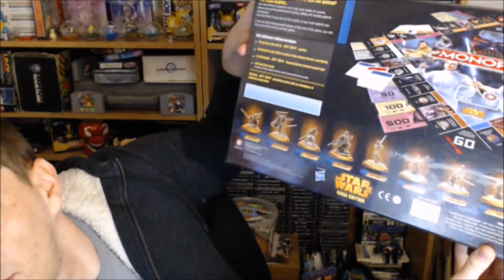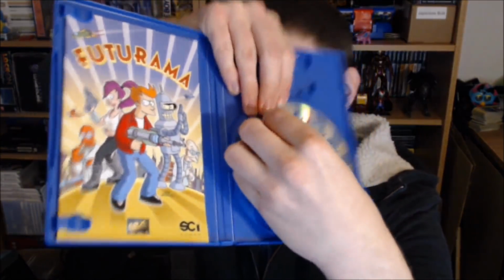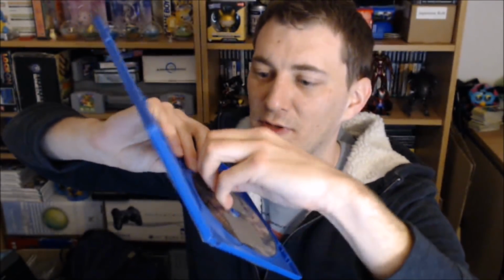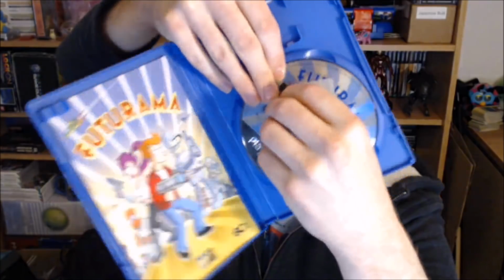Carboot Retro and Gaming Haul #47. Collecting and Reselling on eBay: Gameboy Pocket!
Replacement Go-Tcha charger
Black Go-Tcha Wristband
Pokemon Go Plus
Go Pro HERO Session Camera
Power Bank
Mouse Mat (long one)
Mouse Mat (little one)
Pop Socket
Charizard Ultra Pro Binder
100x Trading Card Sleeves
1,000 x Trading Card Sleeves

Background music in order of playing, repeated until no further background music is being played

• Track Info:
Title: Adventures
Artist: A Himitsu
Genre: Dance & Electronic
Mood: Happy

• Track Info:
Title: Good For You
Artist: THBD
Genre: Dance & Electronic
Mood: Happy

• Track Info:
Title: Take It Easy
Artist: MBB
Genre: Dance & Electronic
Mood: Bright

• Track Info:
Title: We Are One
Artist: Vexento
Genre: Dance & Electronic
Mood: Bright